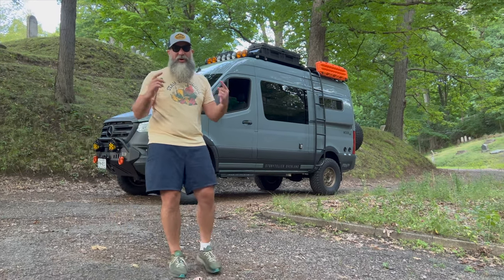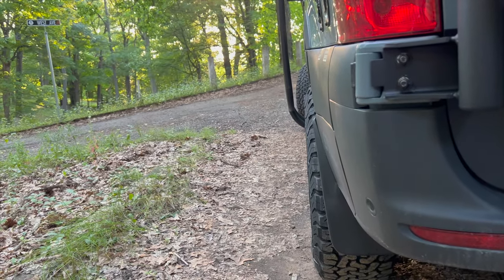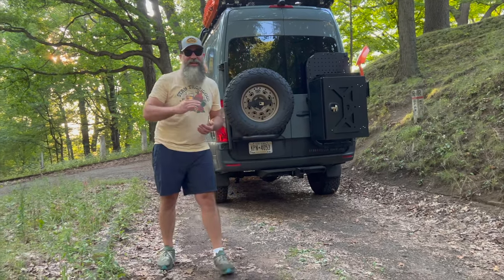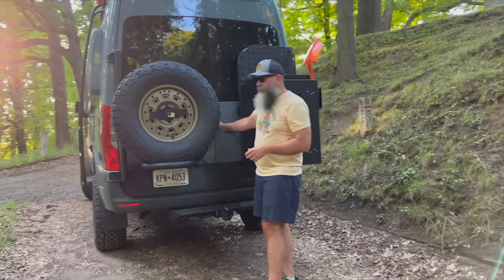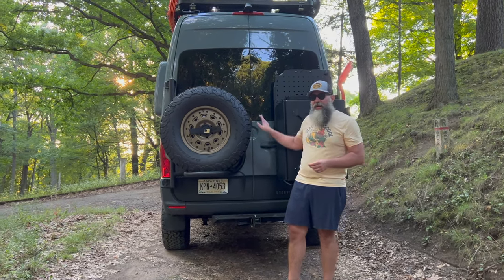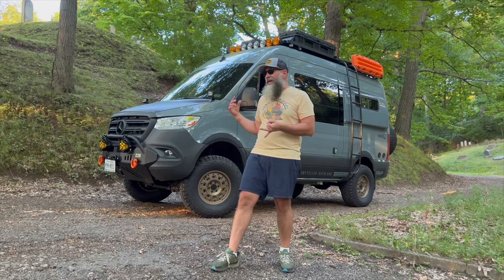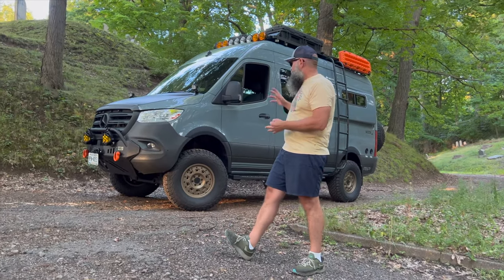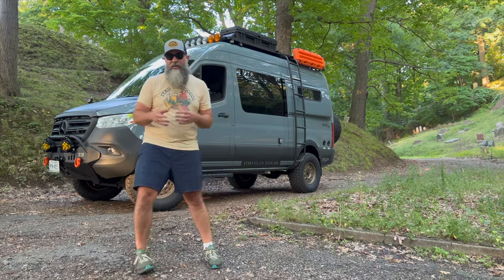35" Tires Vanlife STO Storyteller Overland Mode 4x4 MODE 4K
The pros and cons to installing 35" Tires on your van. Van Compass 6.3, Owl Talon wheels.